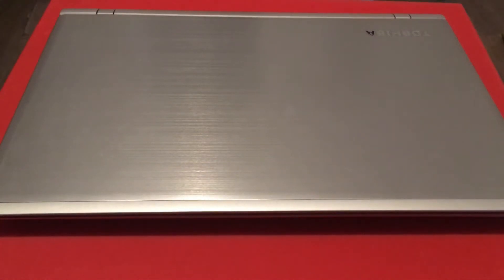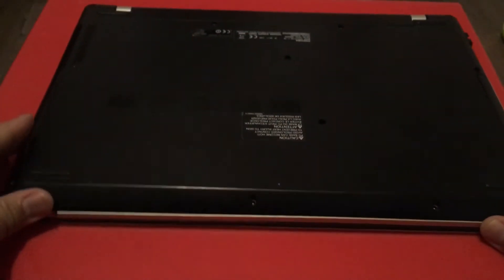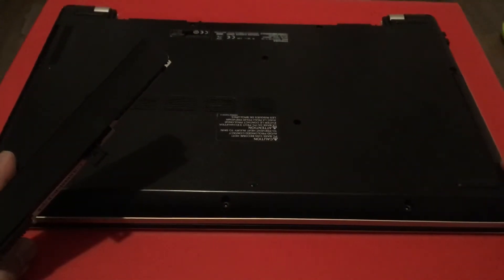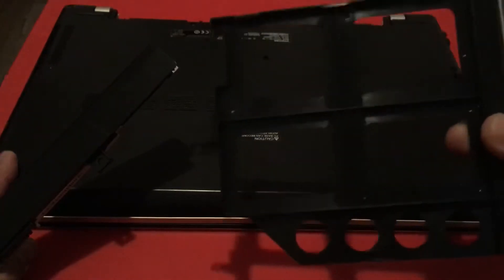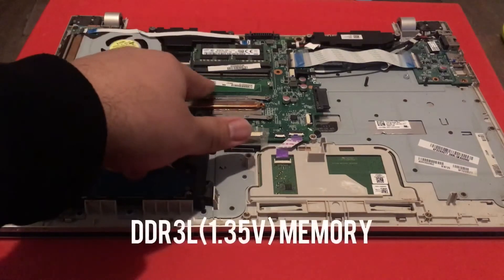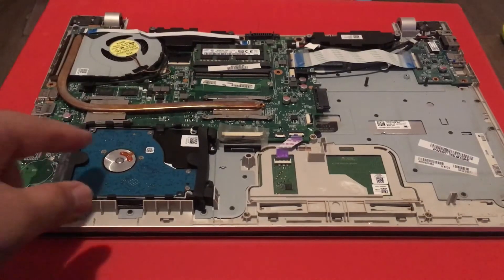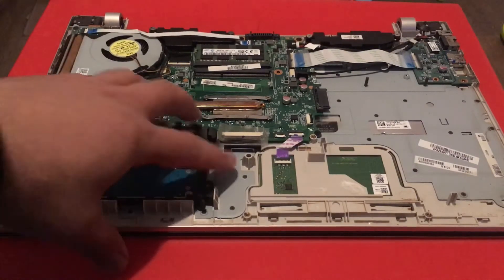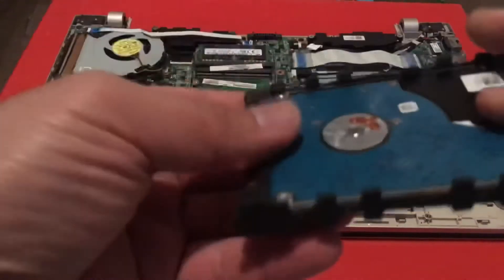How to remove the back cover Toshiba Satellite P50-C-128 | How to upgrade to SSD or add RAM (memory)